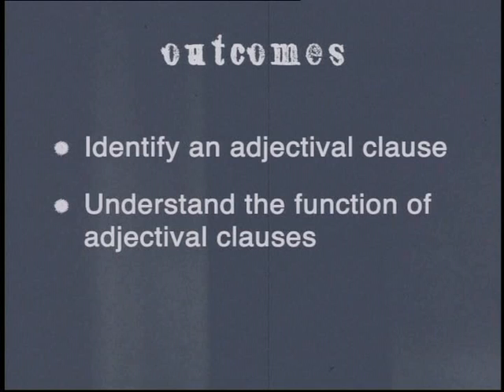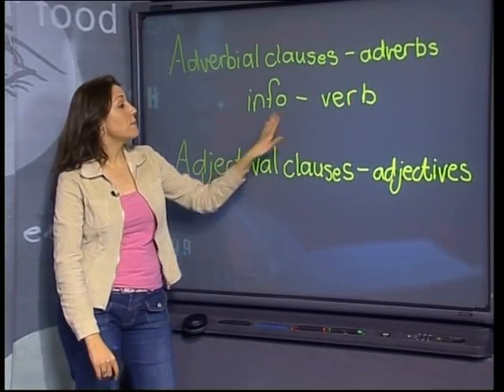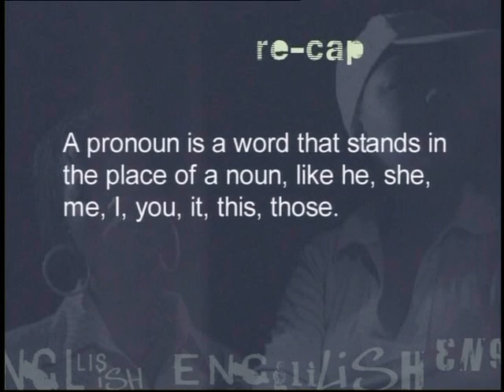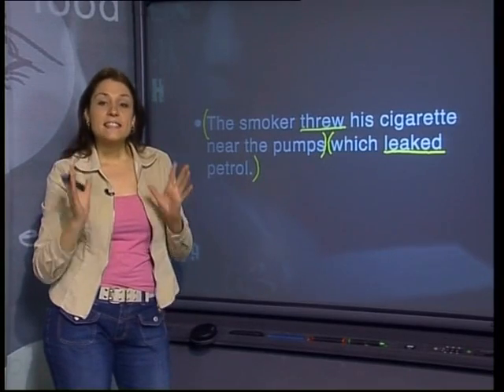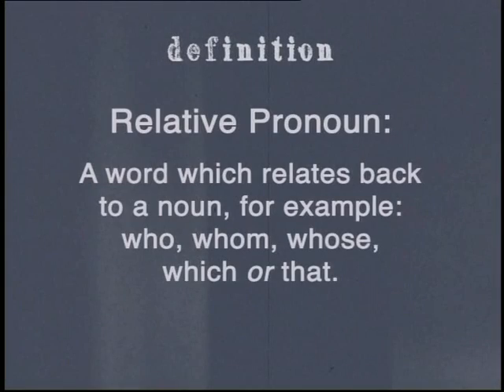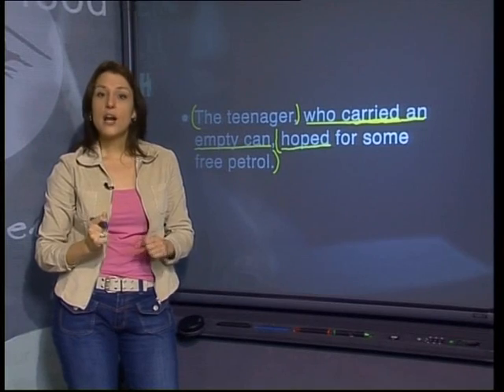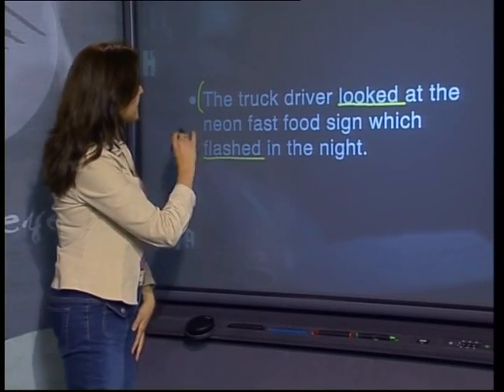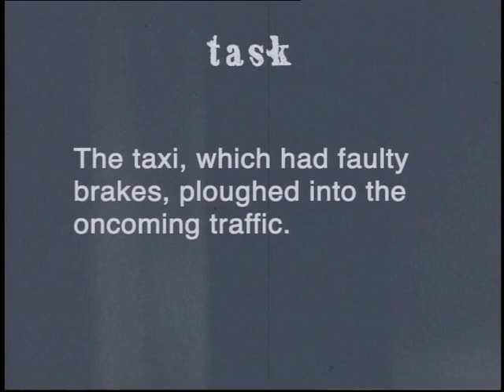Adjectival Clauses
Natural Sciences.